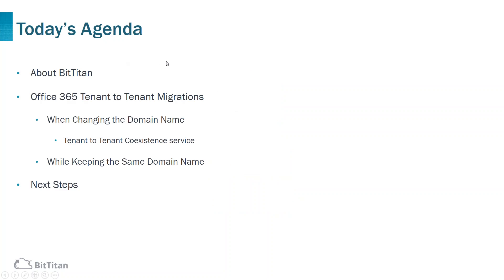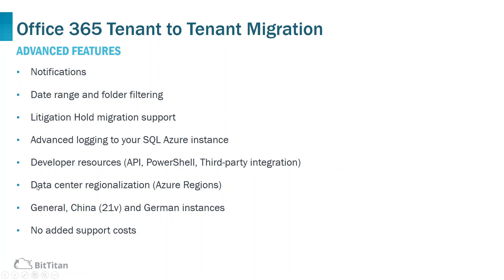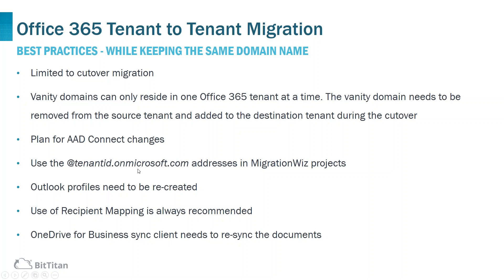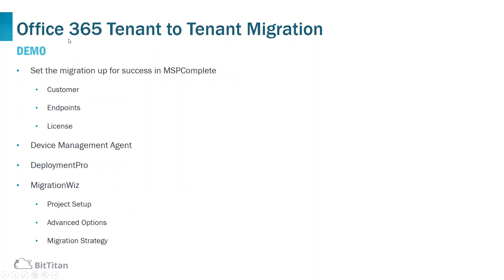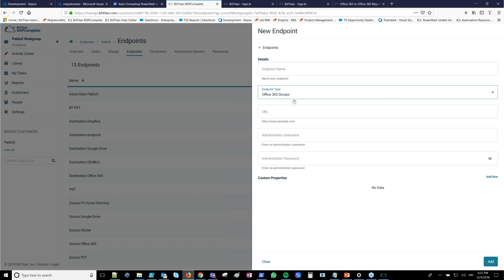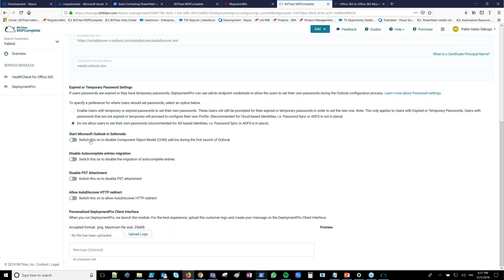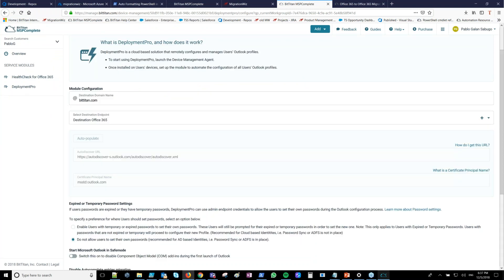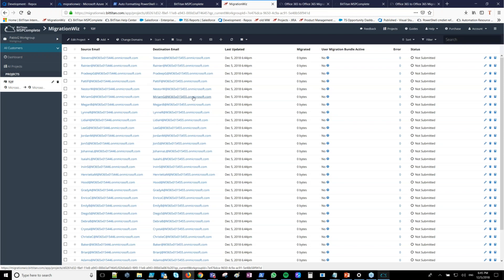BitTitan Webinar: Office 365 to Office 365 migrations 6.12.18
– It’s easy with MigrationWiz